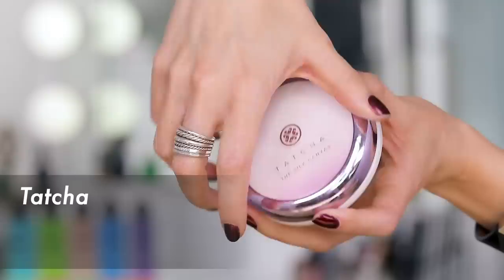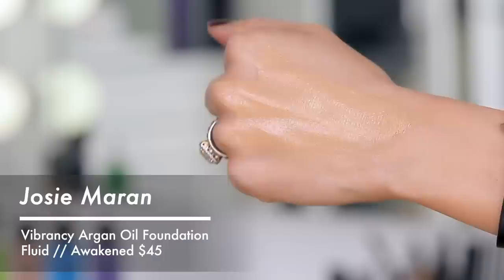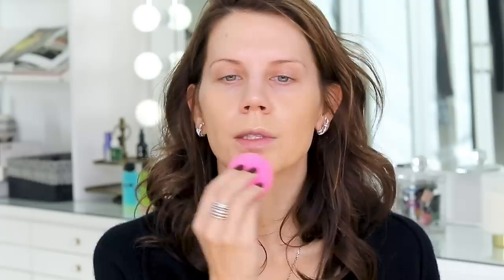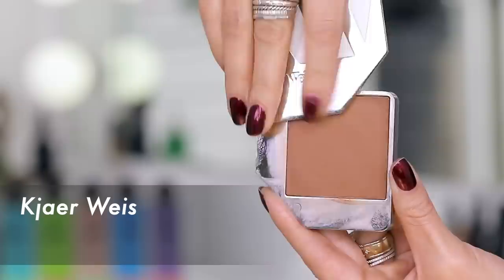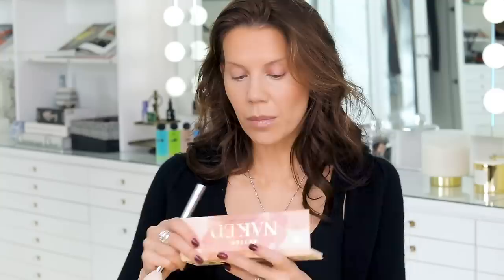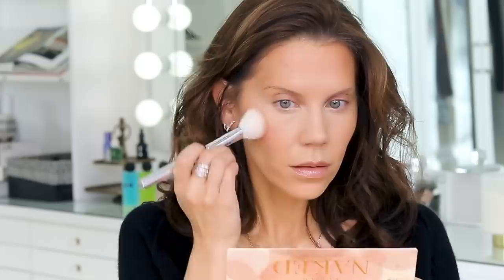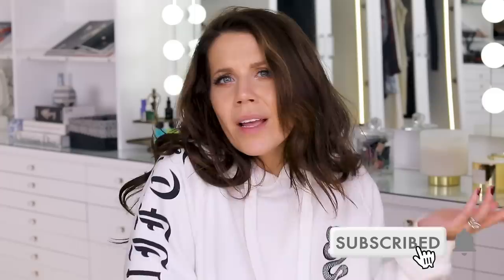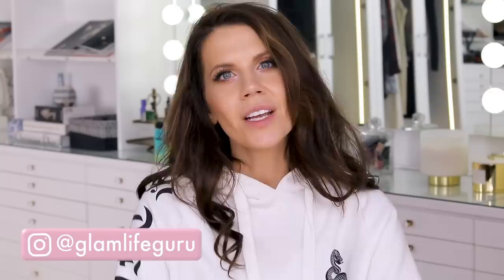Full Face of “CLEAN MAKEUP” Try-on & Wear Test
HIGHLY REQUESTED ... full face of "Clean Makeup"
xo's ~ Tati

FACE:
100% Pure Mattifying Primer
Tatcha The Silk Canvas Filter Finish Protective Primer
Josie Maran Vibrancy Argan Oil Foundation Fluid // Awakened
Josie Maran Vibrancy Argan Oil Full Coverage Concealer Fluid // Light
Hynt Beauty Duet Perfecting Concealer // Light
Eve Lom Powder Foundation // Ivory
100% Pure Bamboo Blur Powder // Translucent
Kjaer Weis Cream Foundation // Flawless
100% Pure Better Naked Palette
100% Pure Cocoa Pigmented Bronzer // Cocoa Kissed
Volition Oil-Control Mattifying Mist

EYES:
Lawless The One Eyeshadow Palette
Kjaer Weis Mascara // Black

BROWS:
Lune+Aster Dawn To Dusk Brow Pencil // Universal

LIPS:
Juice Beauty The Organic Solution Luminous Lip Crayon // 04 Carmel
Bite Beauty French Press Lip Gloss // Flat White
Juice Beauty The Organic Solution Sheer Lip Gloss // 05 Bikini

Tati Westbrook
1905 Wilcox Ave
Suite #111